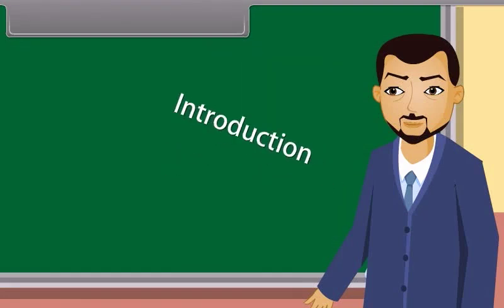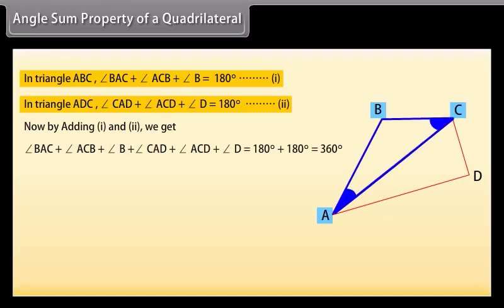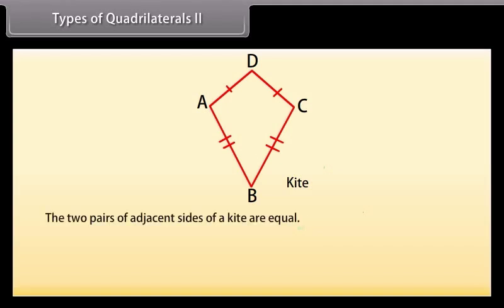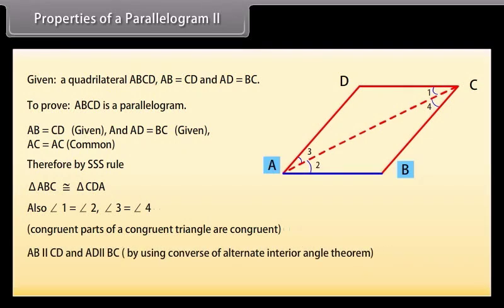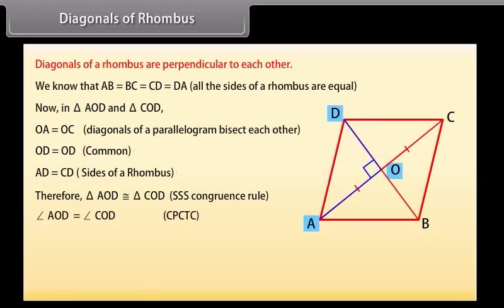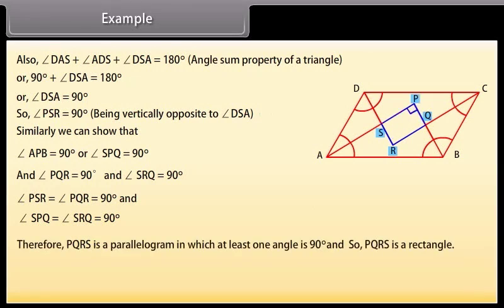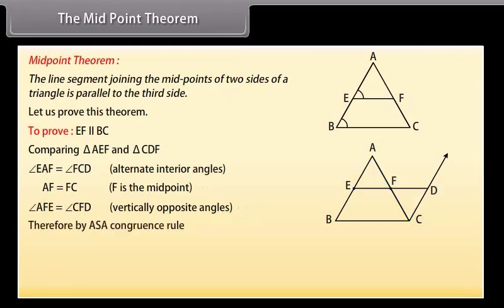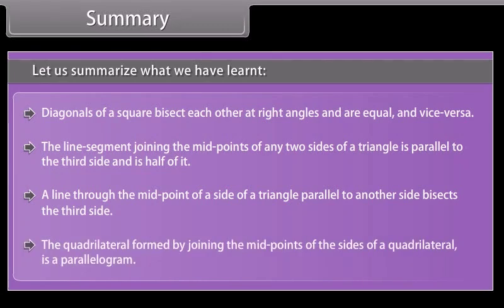Standard 9 Maths Chapter 8 : Quadrilaterals | Quick revision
Key Concepts:

Quadrilateral Definition:

A quadrilateral is a polygon with four sides, four angles, and four vertices.
Types of Quadrilaterals:

Parallelogram: Opposite sides are parallel and equal, opposite angles are equal.
Rectangle: A parallelogram with four right angles.
Square: A rectangle with all sides equal.
Rhombus: A parallelogram with all sides equal but not necessarily right angles.
Trapezium: A quadrilateral with only one pair of parallel sides.
Kite: A quadrilateral with two pairs of adjacent sides equal.
Properties of Quadrilaterals:

Sum of Angles: The sum of the interior angles of any quadrilateral is 360°.
Diagonals:
In a parallelogram, diagonals bisect each other.
In a rectangle, diagonals are equal and bisect each other.
In a rhombus, diagonals bisect each other at right angles.
In a square, diagonals are equal, bisect each other at right angles, and bisect the angles of the square.
Important Theorems:

Theorem 1: The opposite angles of a parallelogram are equal.
Theorem 2: The diagonals of a parallelogram bisect each other.
Theorem 3: A quadrilateral is a parallelogram if a pair of opposite sides are equal and parallel.
Midpoint Theorem: The line segment joining the midpoints of two sides of a triangle is parallel to the third side and half of it.
Quick Summary:
Chapter 8 covers the properties, types, and key theorems related to quadrilaterals. Understanding these properties and the relationships between sides, angles, and diagonals is crucial for solving problems related to quadrilaterals.